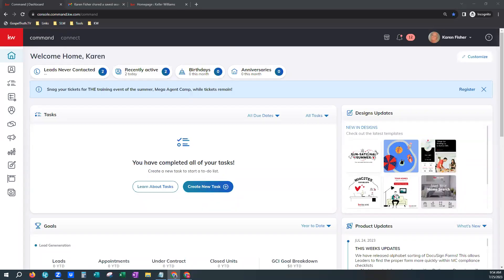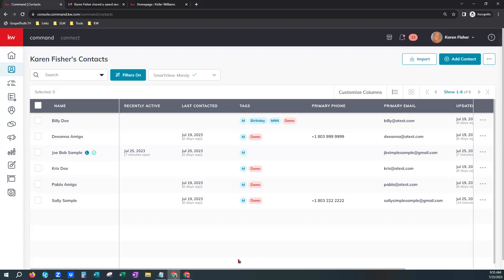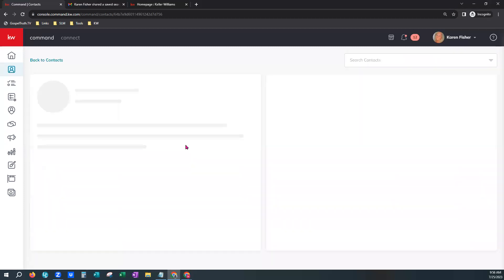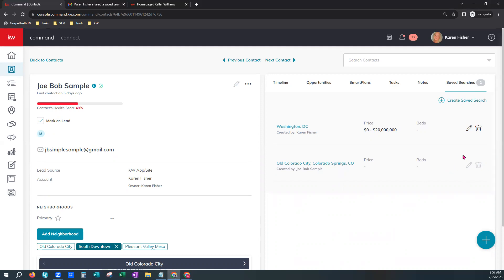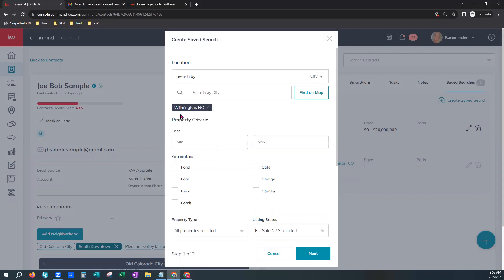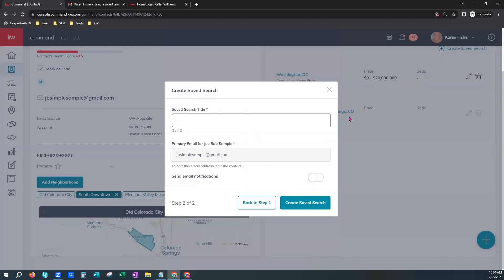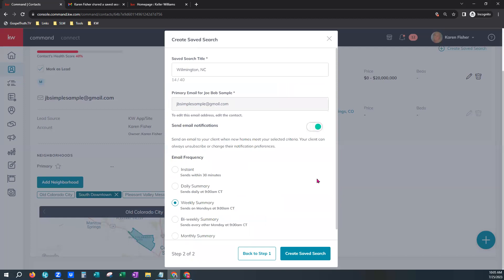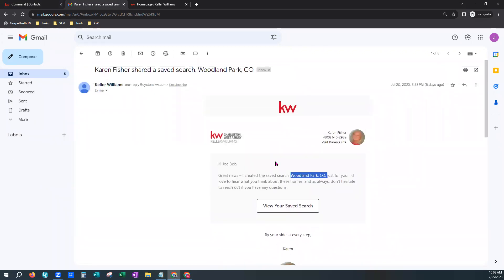Tech Tip: Create a Saved Search in Command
This video shows how to create a Saved Search for your contact, as well as what the email notification and actual Saved Search results look like from the consumer perspective. This eliminates the need to create searches for your contacts through your MLS portal!